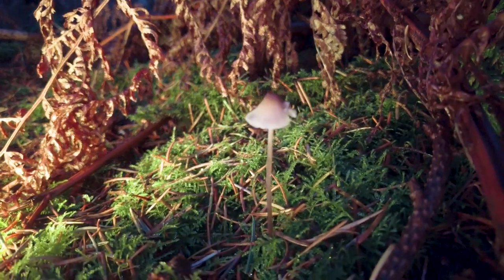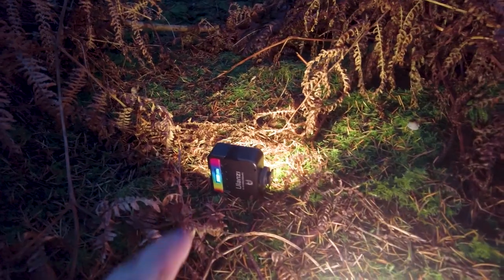EASY Macro Mushrooms with LED lights in the woods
Portable LED panels are a great way to shoot Macro Mushrooms in the woodland and are also the perfect way to extend your outdoor photographic shooting  especially in Winter. They are great too for macro and close-up work or to just provide some lighting effects and take away shadows. Take your studio out on location and the best bit is it fits in your pocket!

- LED Panel Light
- the brilliant VL49 RGB

❤️ SUPPORT ME
YouTube and Photography is my main job these days. If you're enjoying my content, there are a number of ways to help me out.  Firstly, please click the Like button, it's free!  👍

Why not share my channel with your friends on social media too? Just cut and paste this link into your facebook feed (or whatever Social you prefer)

☕ If you really like the content and want to help me make more, consider buying me a coffee:

⚙️GEAR LINKS
Here's the kit I recommend.

📷MY GENERAL CAMERA KIT
Olympus E-M10 Mk 3
Olympus E-M1 Mk2
m.Zukio 12-40 Pro Lens
Insta 360 One X2
Brilliant monopod
Lee Long exposure kit

📷MY OSMO GEAR
Osmo Pocket
Osmo Pocket 2
Brilliant Osmo Pocket mount - works with both models
DJI Osmo Pocket Mic Adapter
USB C 6ft extension cable
Lightning Extension cable

Rode Wireless Go
Boya BY-M1 - Lav Microphone
Boya Wireless Mics
Zoom H1 Audio Recorder
Rode Boom Pole - Brilliant for SO MANY things

🚁MY DRONE GEAR
DJI Mini 2
DJI Phantom 4 Pro
Skyreat ND filters for Mini

Neewer NL660 LED Lighting
Neewer Softbox for LED lights
Aputure M9 - pocket video LED light
Camera Slider
Spiggot Adapters
Friction Arm

Have you tried TubeBuddy? A brilliant tool for YouTube creators helps you find video subjects, tags, trends, provides templates and analytics. It's incredible and very fairly priced. Give it a go...